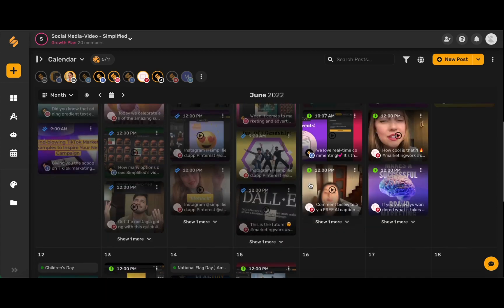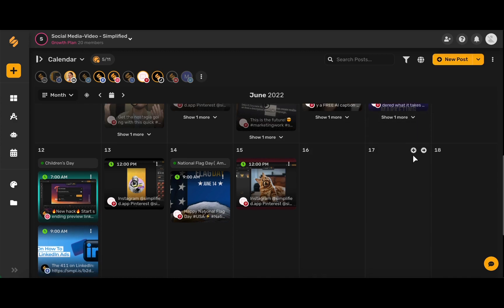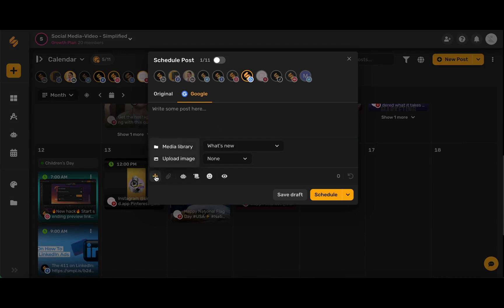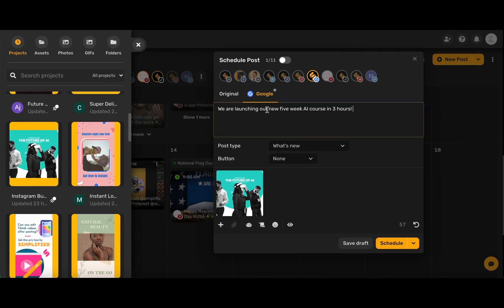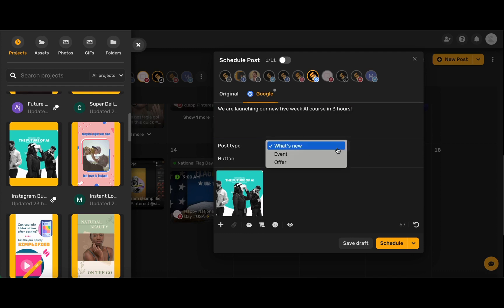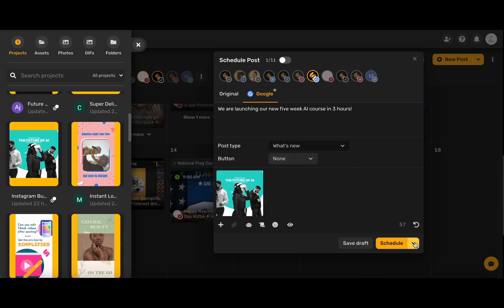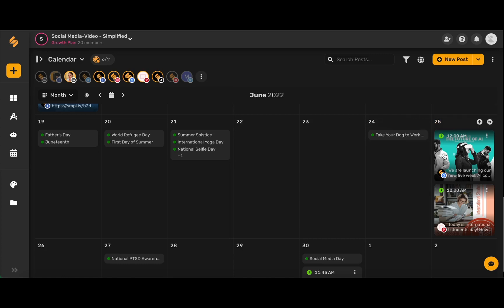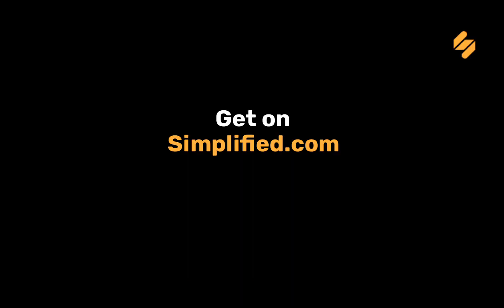How to Schedule Posts for Google My Business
If you manage a Google My Business account, it's important to keep your online presence up-to-date by regularly posting fresh content. This video explains how to use Simplified's Content Calendar to easily schedule and publish posts for your business.

☑ Content Calendar
☑ Schedule Content
☑ Google
☑ Marketing